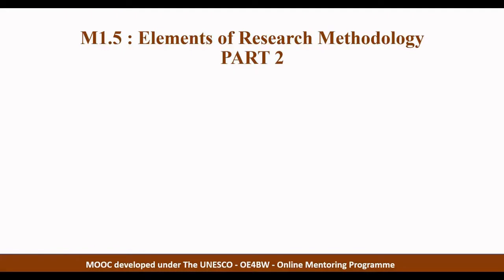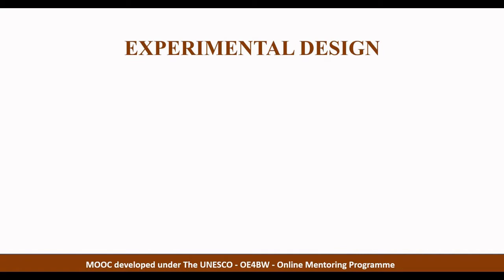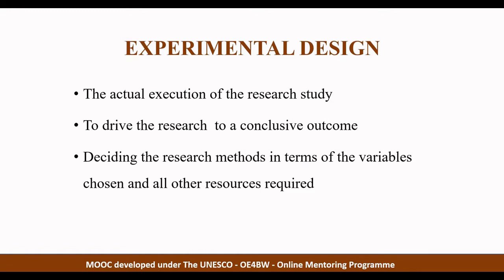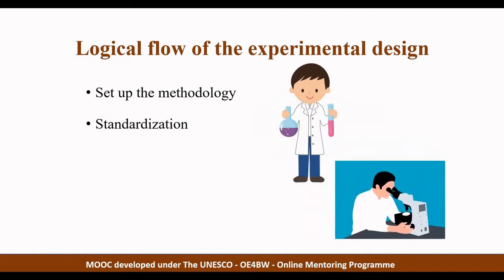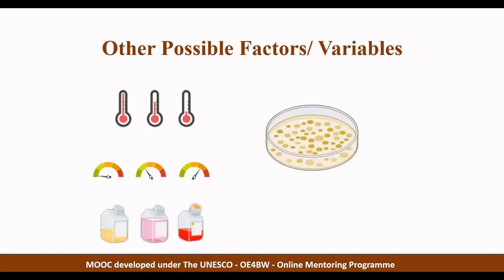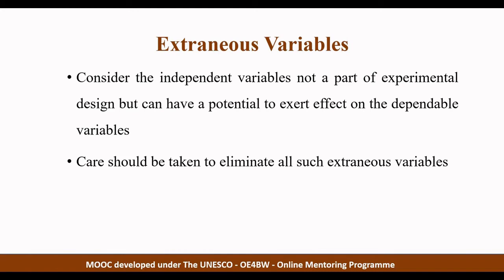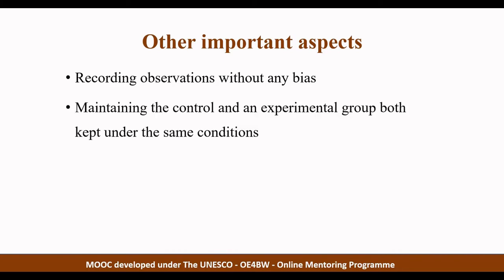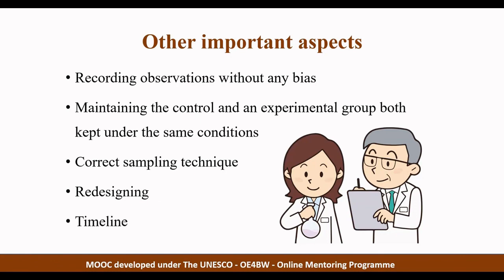SRM_OE4BW_M1.5.1_Elements of Research Methodology-Part 2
This video is of section M1.5 – Part 2  that describes Experimental Design  as one of the elements of research methodology. This is a part of Scientific Research Methodology MOOC developed under the aegis of The UNESCO Open Education for a Better World (OE4BW) - Online Mentoring Programme.